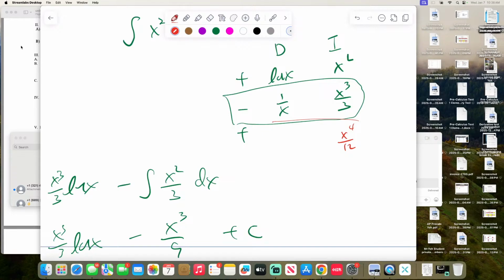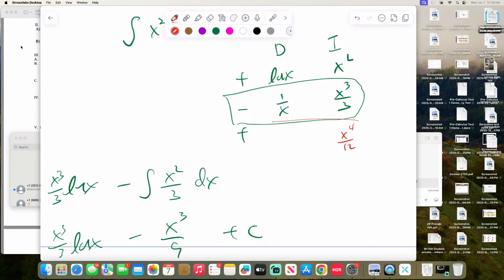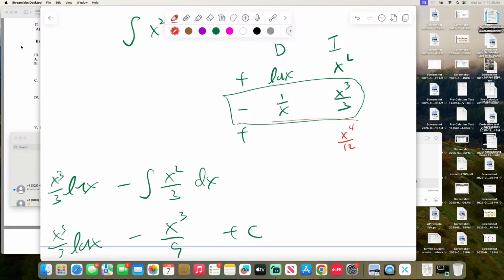AP Pre-Calculus Unit Circle whole